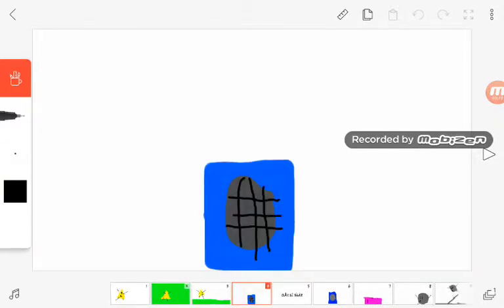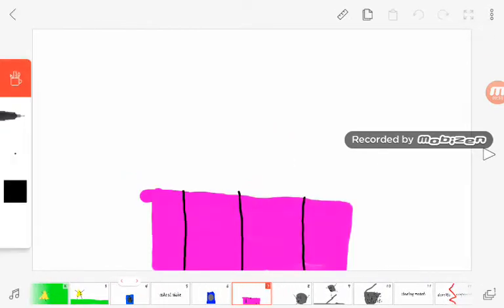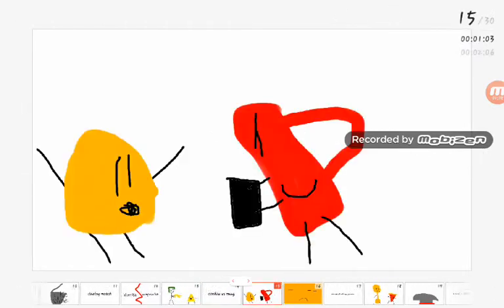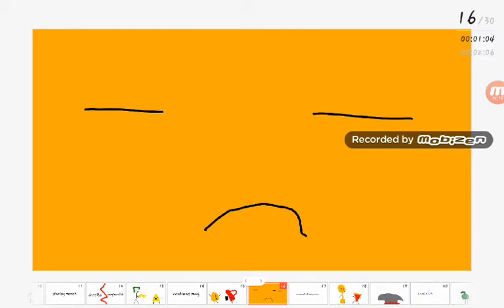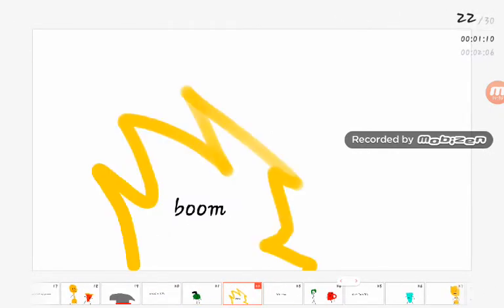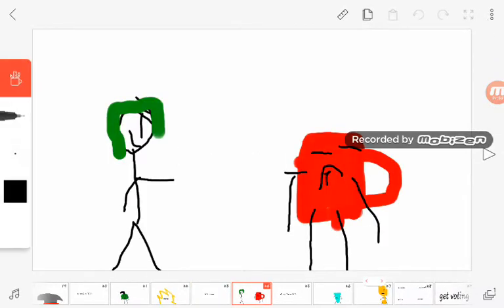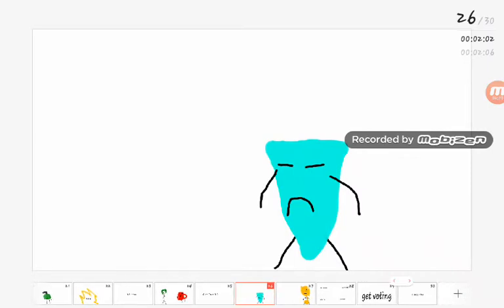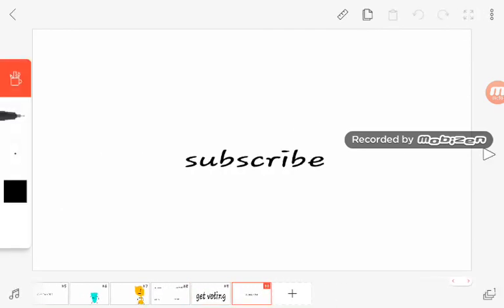bfap 2 gone with bowling ball